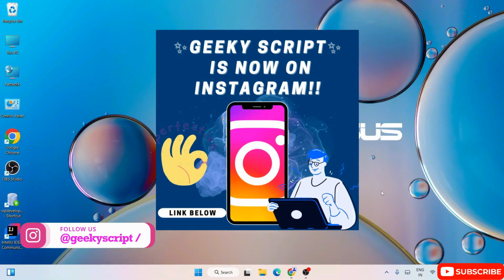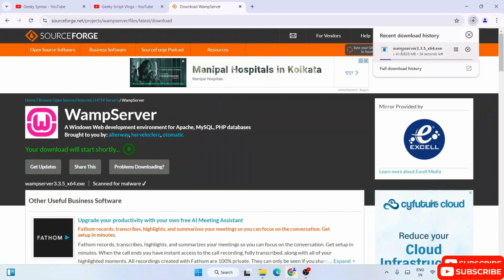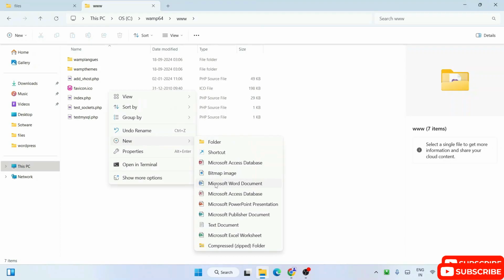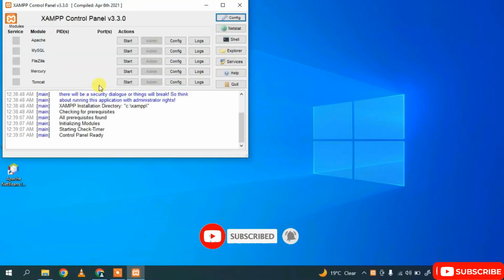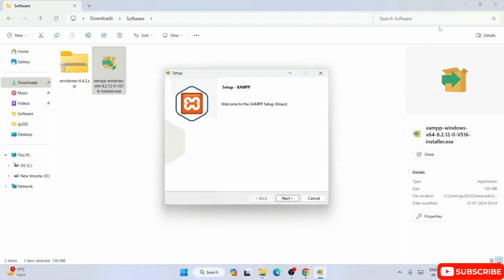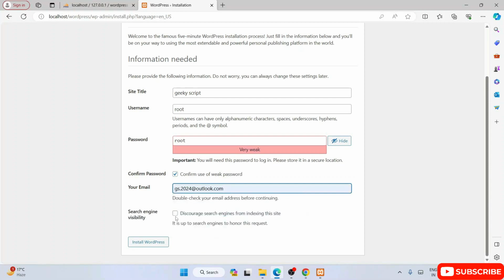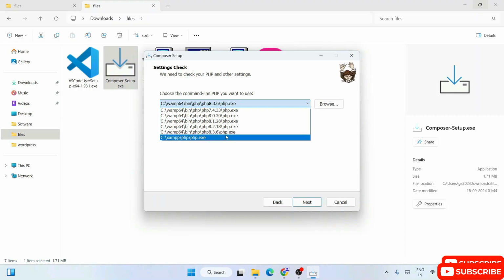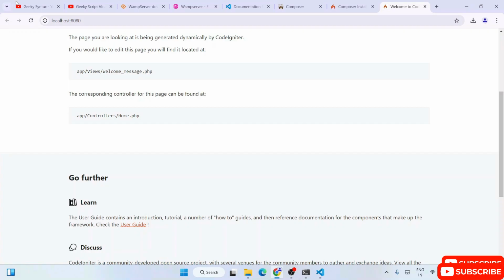How to install 4 popular PHP software on Windows 10/11 [ 2024 Update ] Demo PHP Programming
Hello All, today in our tutorial I'm going to show you, How to install 4 PHP software on Windows 10/11

We are going to install PHP and then also going to show you How to Run a simple helloworld PHP program!

Step 4. Now set the environment variable and there you go! Now just simply create a PHP file and write a Hello World script.

Step 5. Now open the Command Prompt and type:
php nameOfYourPhpFile.php
You have successfully installed the PHP and run your first PHP Program on your Windows 10/11 OS. Cheers!!